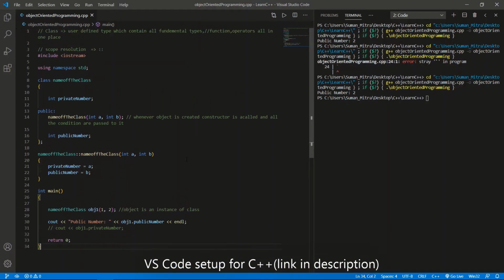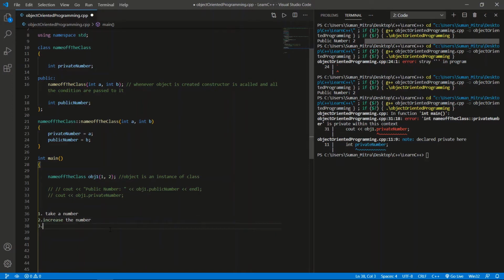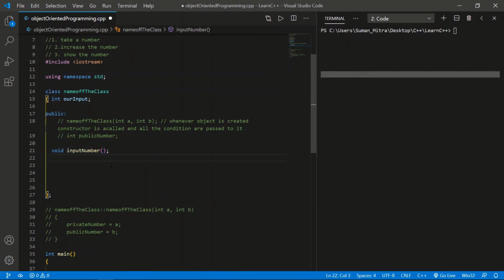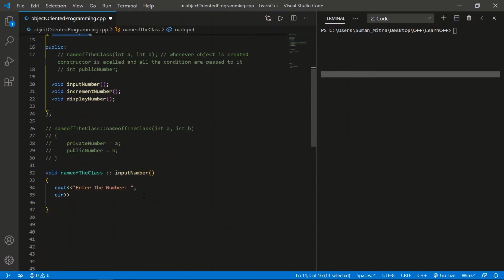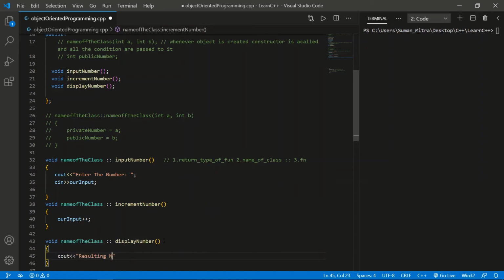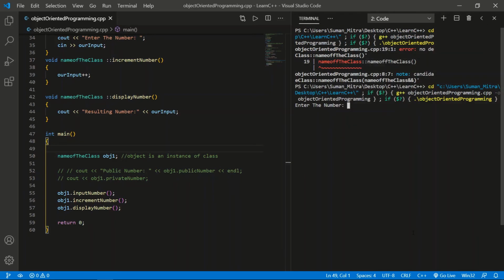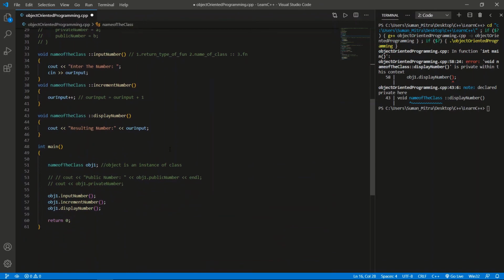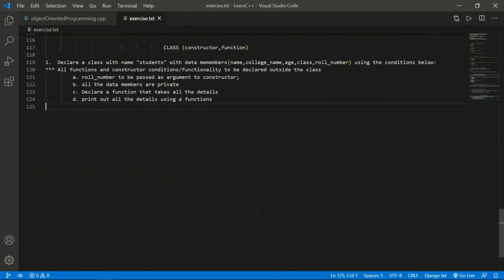E20: Class(member Function) | C++| Let's Code Together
🌟Github🌟

Join the text cahnnel where you want to discuss